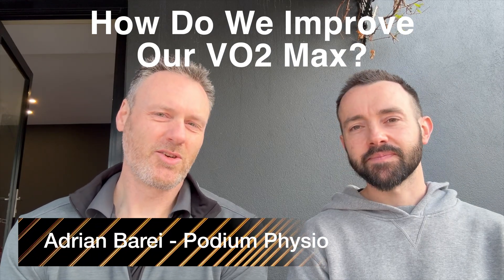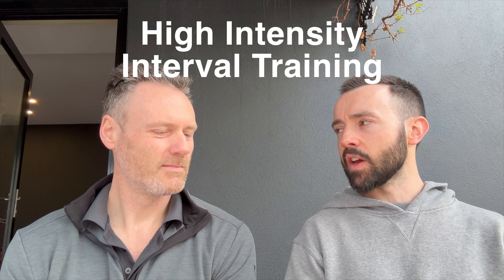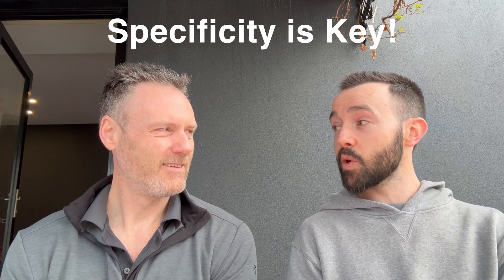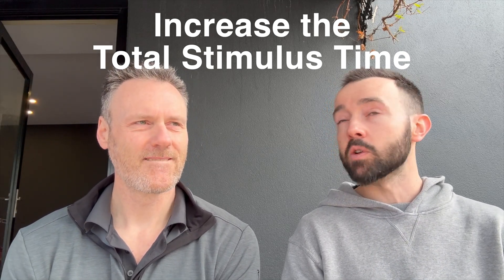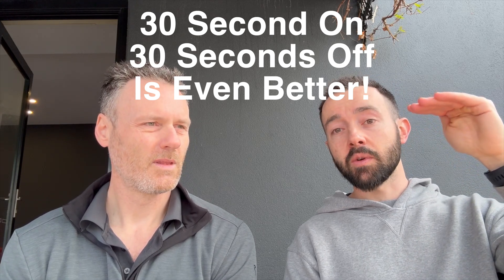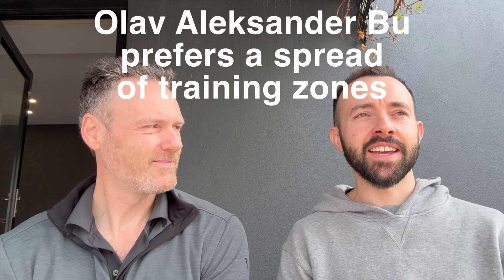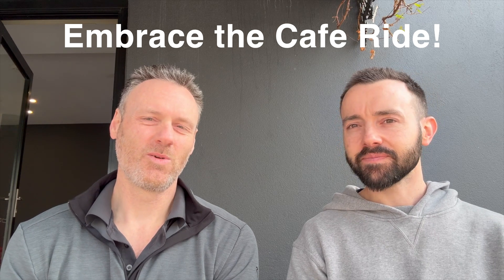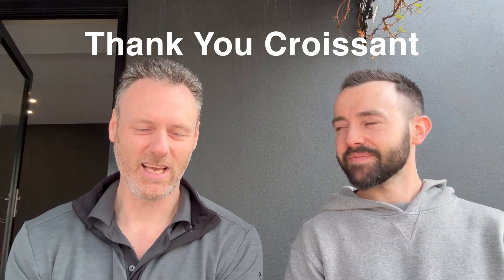Expert Exercise Physiologist Shares Best Ways to Improve Your VO2 Max!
What are the secrets for the Amateur Cyclist to really build their VO2 Max? After a University Lab VO2 Max test I sat down with Lecturer in Exercise Physiology and Sports Science, Dr Max Nelson, to find out the truth about the holy grail of cycling fitness - a high VO2 Max!
Dr Nelson tackles the topics of what type of interval training is best, and whether Polarized Training (only doing low intensity training with some very high intensity efforts) is the best strategy for the average Amateur Cyclist.

Contents:
00:00 Intro
00:41 How do we improve our VO2 Max?
01:02 If you are currently unfit.
01:37 High intensity intervals
02:01 Above 450 watts?
02:22 Specificity is key
02:44 Increase the total stimulus time
03:27 2-3 minute intervals
03:40 30 seconds on, 30 seconds off
04:14 What about Polarized Training?
04:45 Amateurs have different needs to Pros
05:38 What time crunched athletes should do
06:16 All training methods provide some benefit
06:44 Zone 2 feels too easy
07:06 How low intensity training helps Mitochondria
07:28 How high intensity training helps Mitochondria
07:54 Embrace the Cafe Ride
08:09 Here is your Croissant!